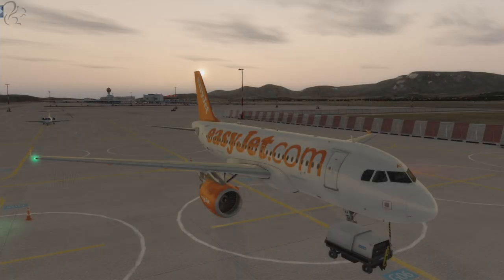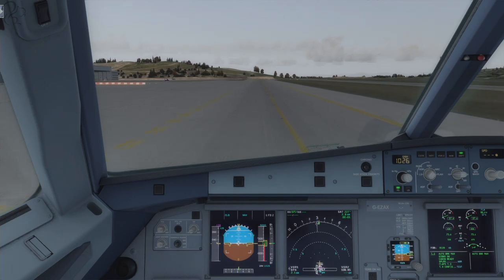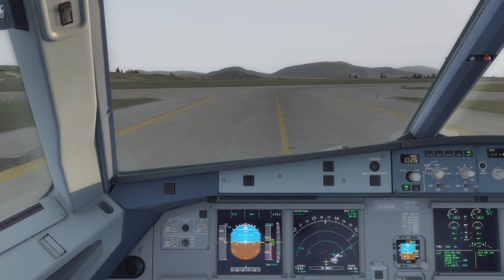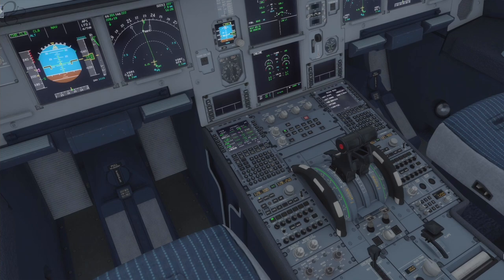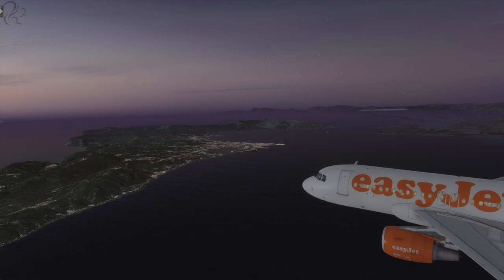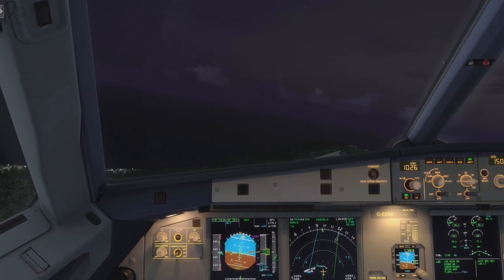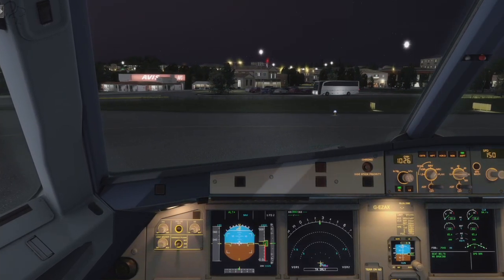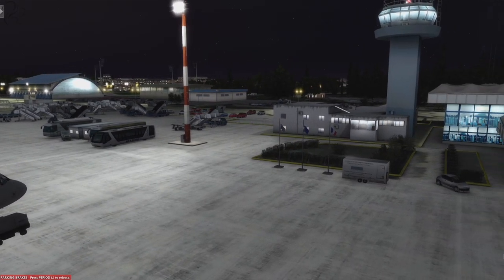[P3D] Athens to Corfu (Aerosoft Airbus) [LGAV-LGKR]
After a recent upgrade to P3D v3 and some serious tuning I've got it looking pretty spectacular. I take the Aerosoft Airbus out of Athens International (LGAV) as the sun begins to set for a short hop over to Corfu International (LGKR) just as the sun has gone done, making for a beautiful sight.